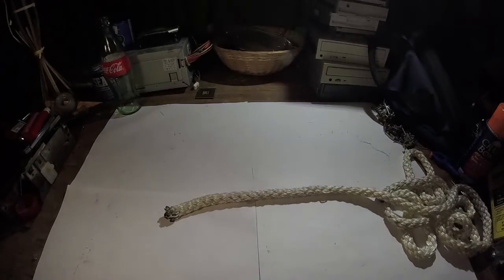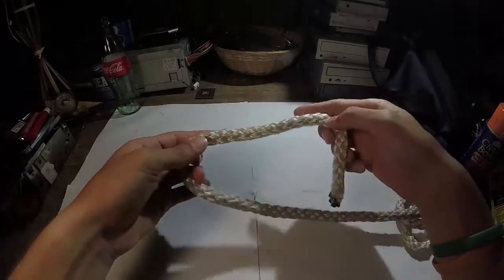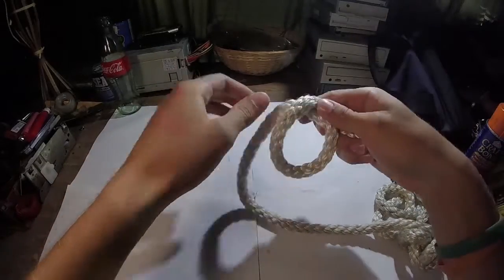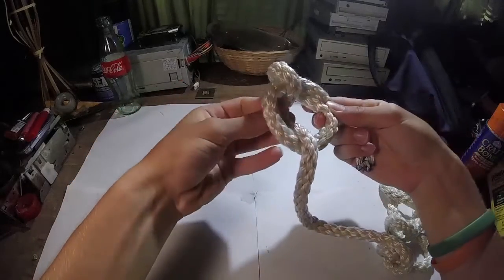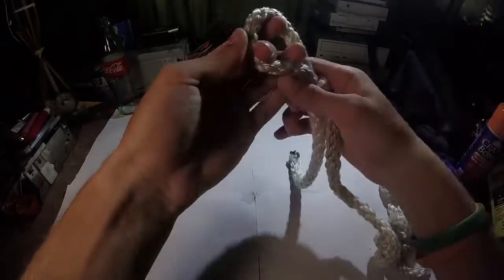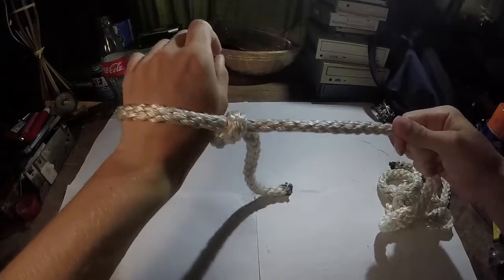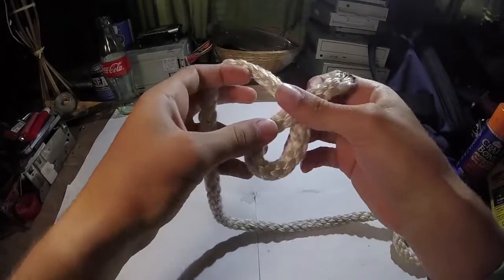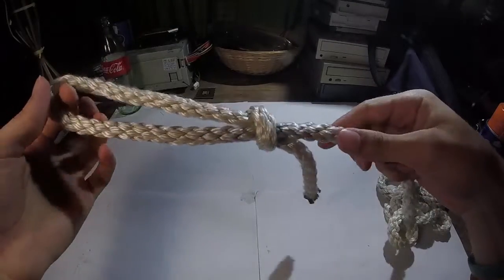How to Tie: A Noose Knot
Kae shows how to tie a "Noose" knot